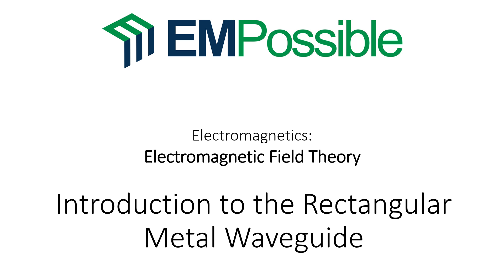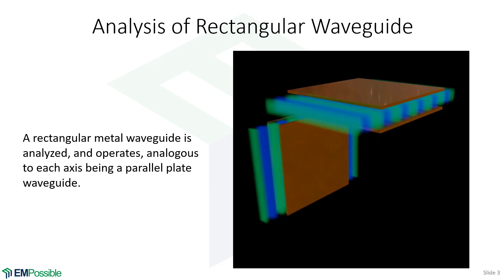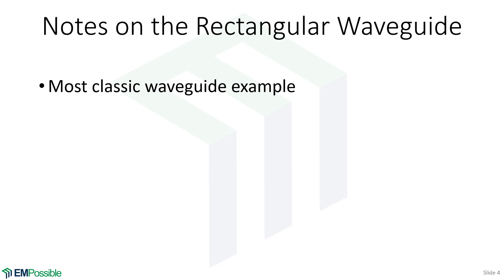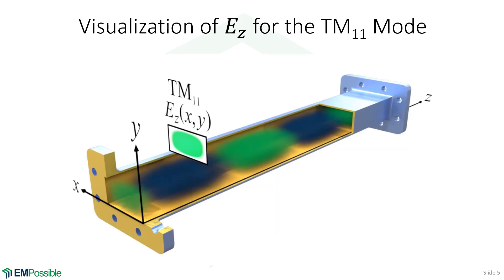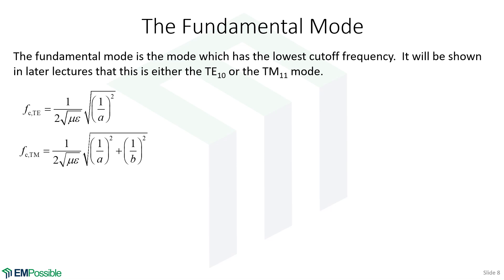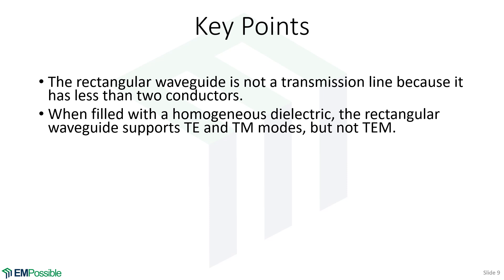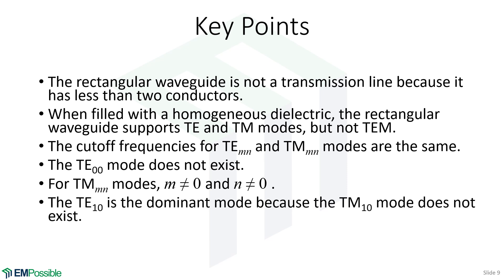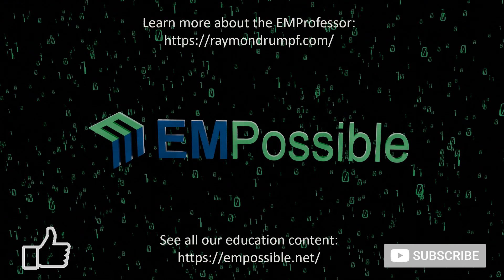Lecture -- Introduction to the Rectangular Metal Waveguide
This short video introduces the rectangular metal waveguide. It presents the analysis in the context of analyzing two simultaneous parallel plate waveguides from prior videos. The videos summarizes the analysis and visualizes the guided modes. The details of the analysis are performed in later videos.